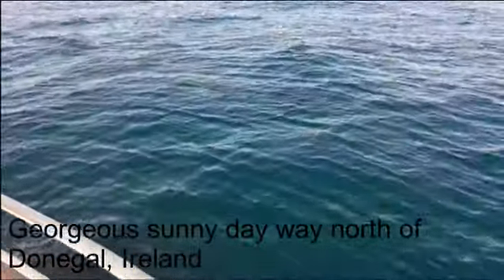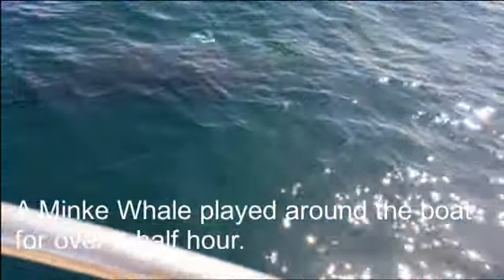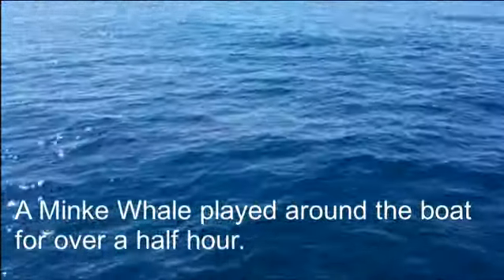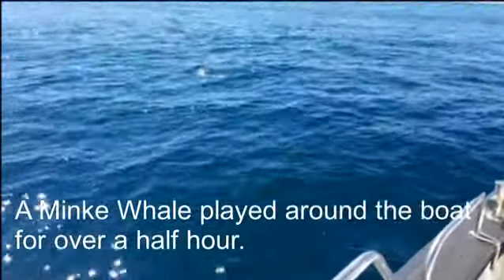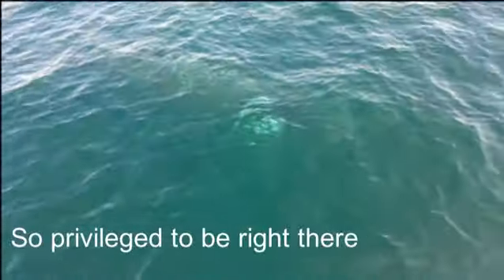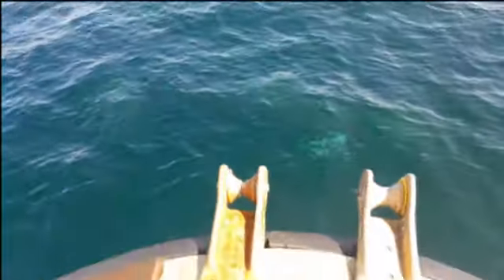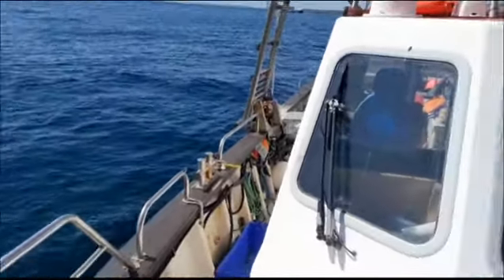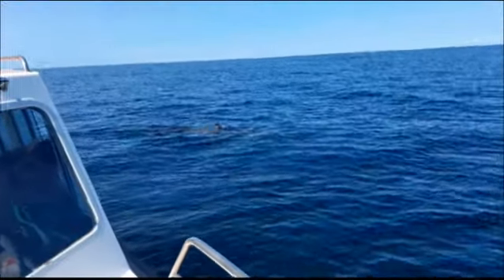Minke Whale & Rosguill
Minke Whale's curiosity while divers are on a wreck north of County Donegal, Ireland.  It 'played' around the boat for over a half hour and also around the divers who were decompressing in the water.  Amazing!